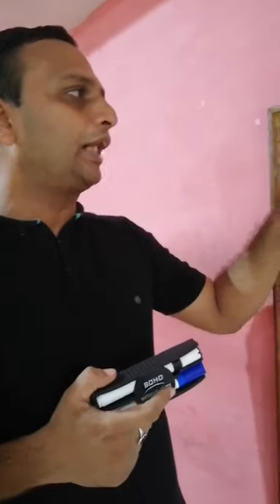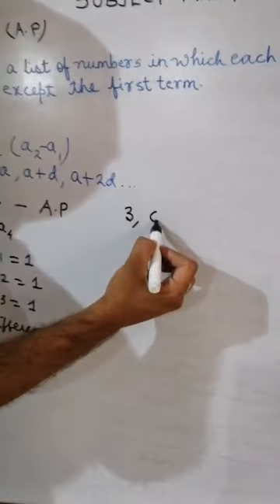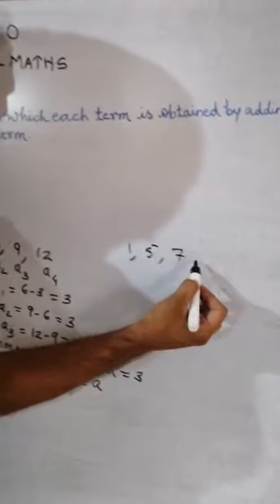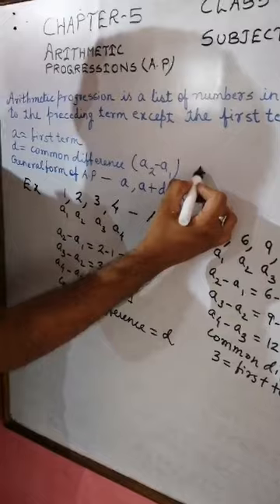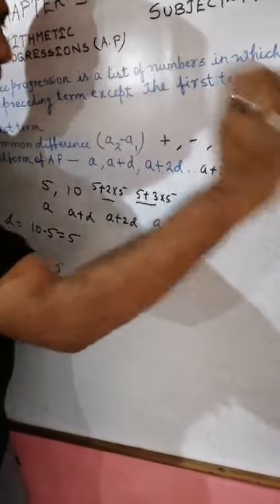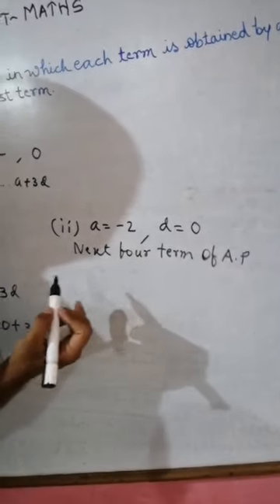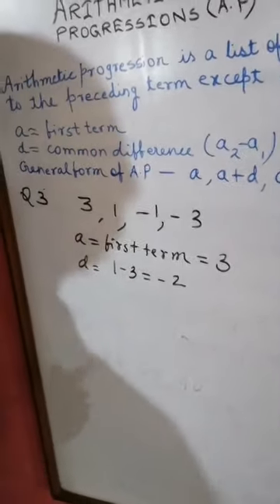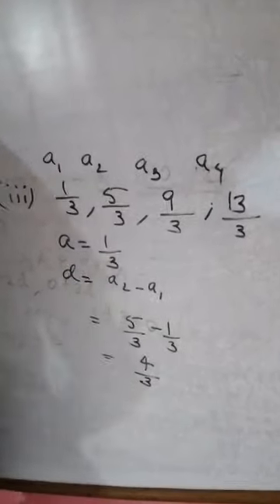Class 10 Maths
Chapter 5 Exercise 5.1 que 2 and 3